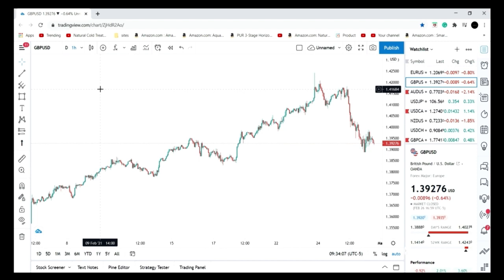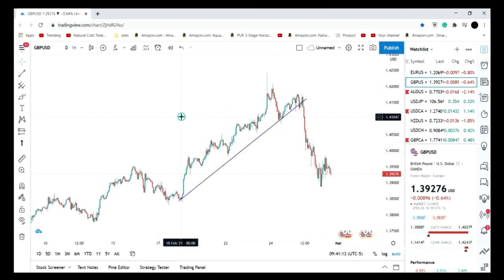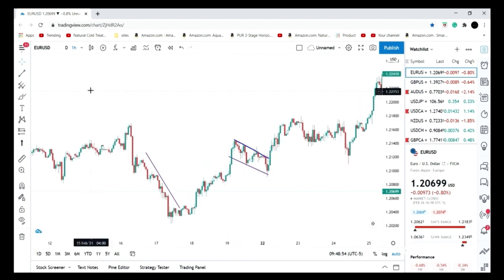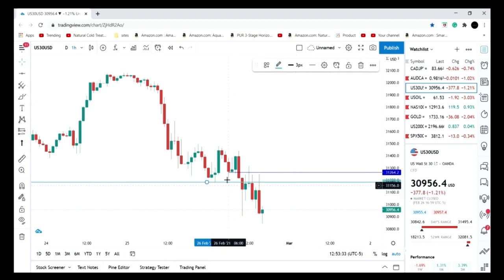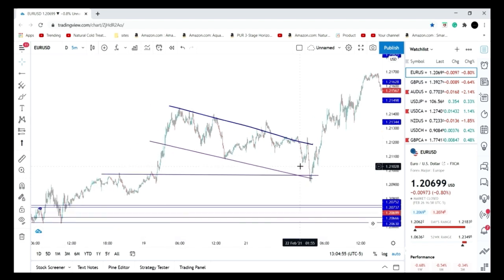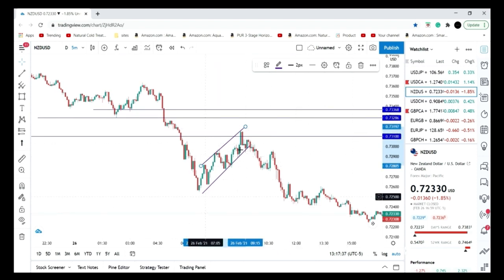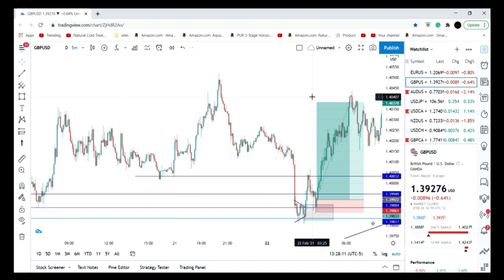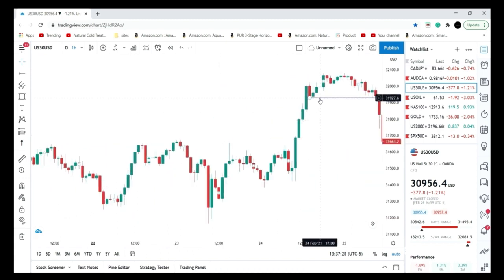24.Grow Small Account Part 5 Micro Support and Resistance 2/2